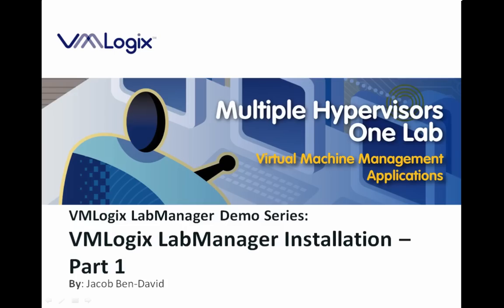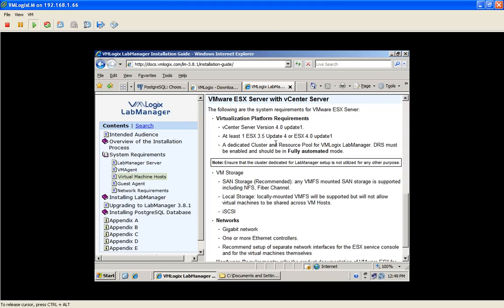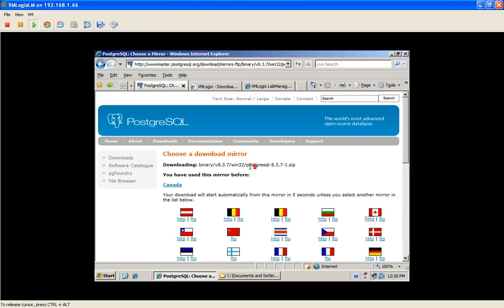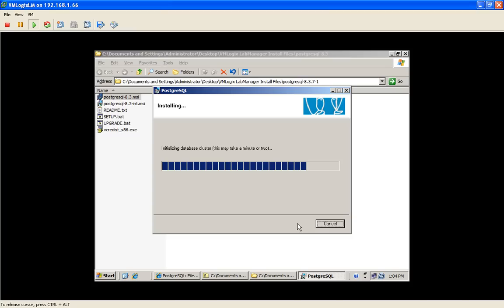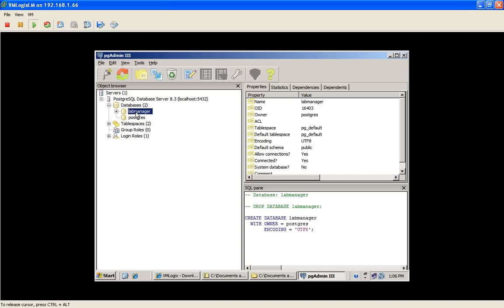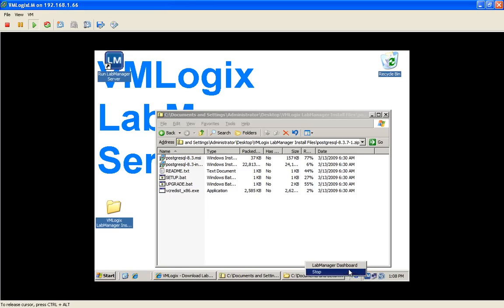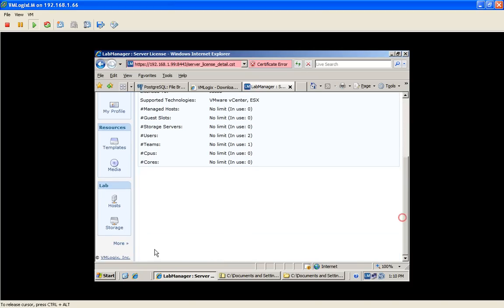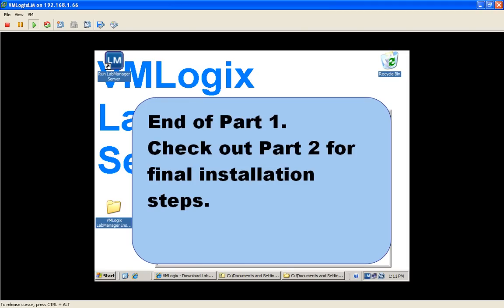How To Install VMLogix LabManager v3.8.1 - Part 1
This is a 2 part demo video showing the process of installing VMLogix LabManager v3.8.1 for VMware vCenter 4.0.

VMLogix LabManager is an award winning virtual lab solution that integrates with the worlds leading virtualization platforms to empower development, test and support teams so they can build, snapshot, share and deploy production-like environments on-demand.

Using advanced automation capabilities, advanced team management and seamless integrations with leading build and test management solutions companies can dramatically reduce the manual effort, time and IT resources required to develop and maintain higher quality software applications.

Part 1 Covers (This Video):
1) General System Requirements
2) PostgreSQL Database Installation
3) LabManager Server Installation

Part 2 Covers:
1) VMLogix VMAgent Installation and Configuration
2) Adding the ESX Server Datastore storage to VMLogix LabManager

Presenter: Jacob Ben-David